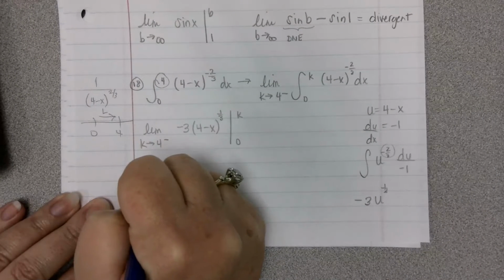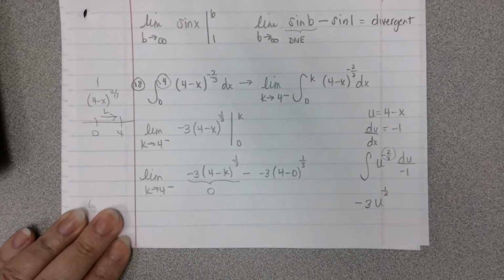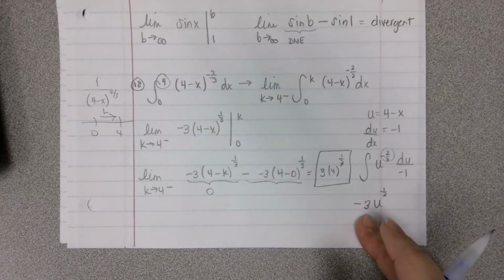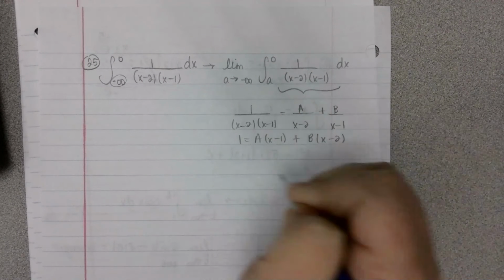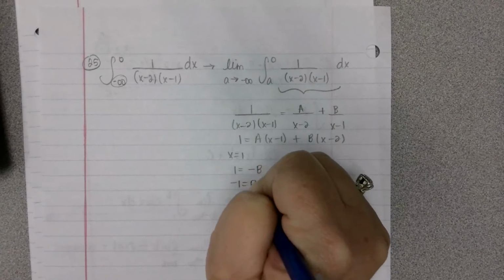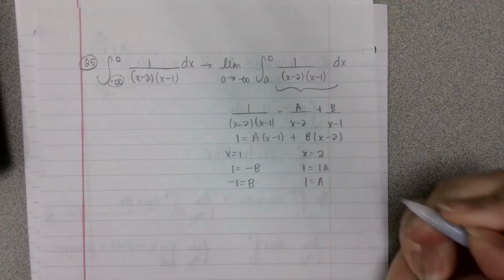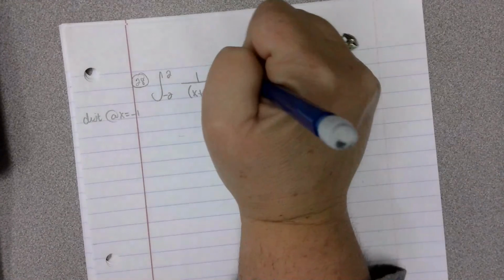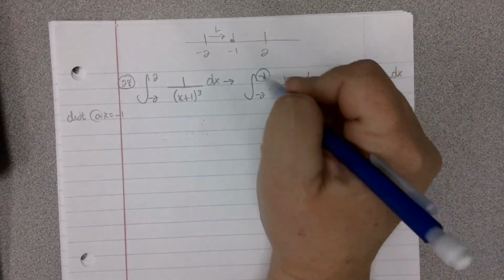BC Improp Review